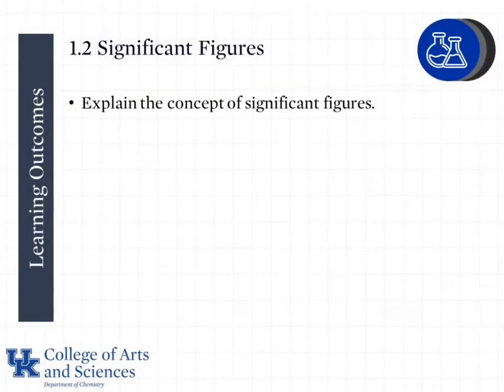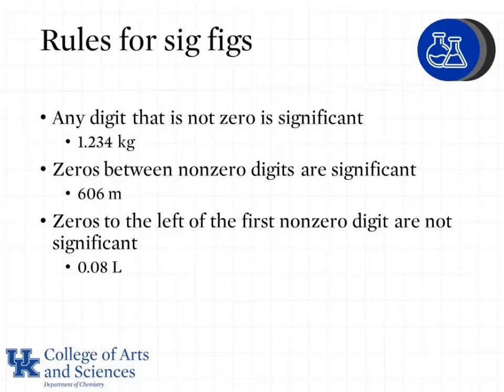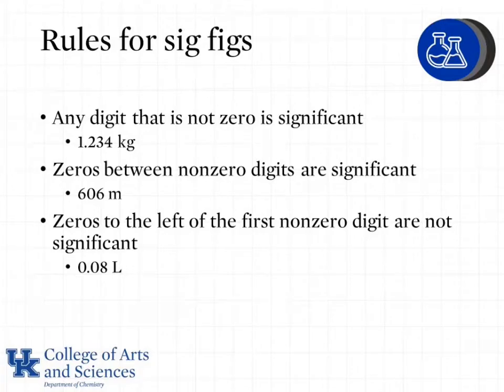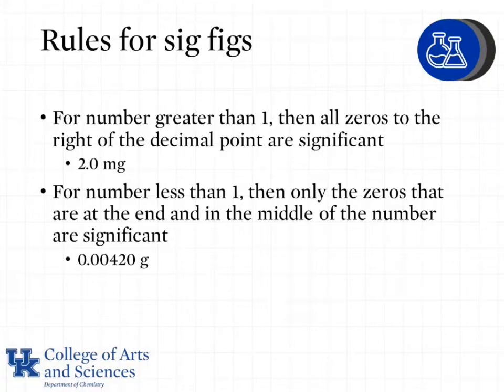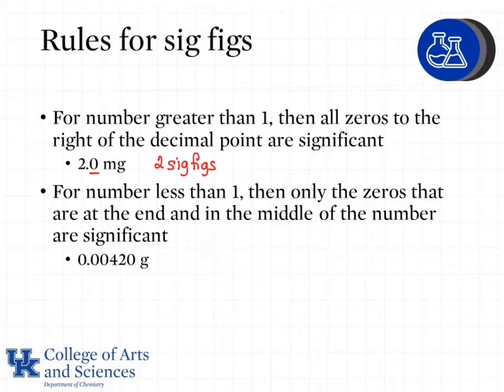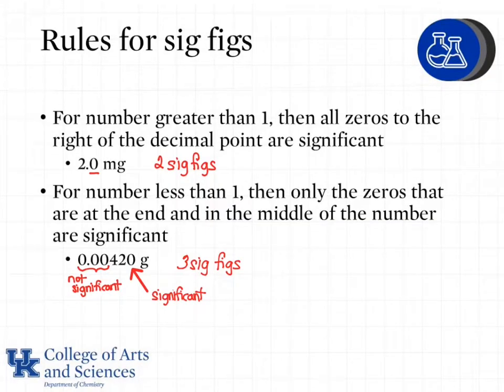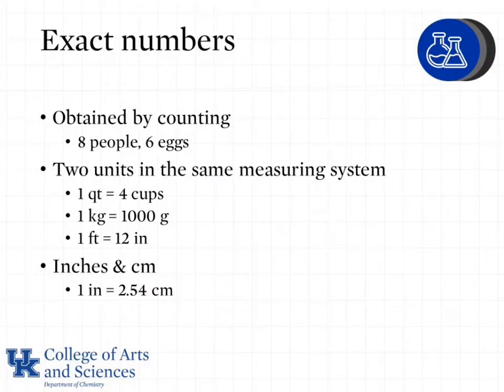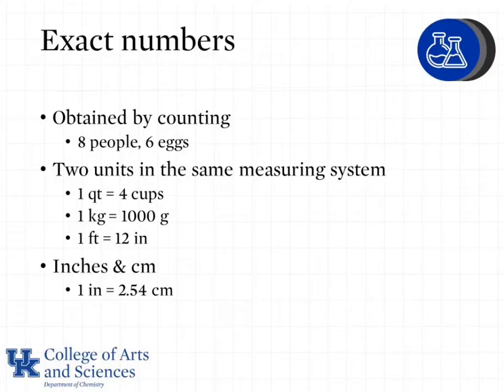1 2a Significant Figures